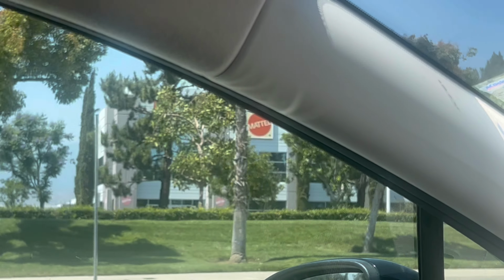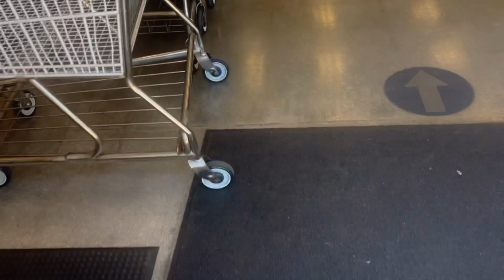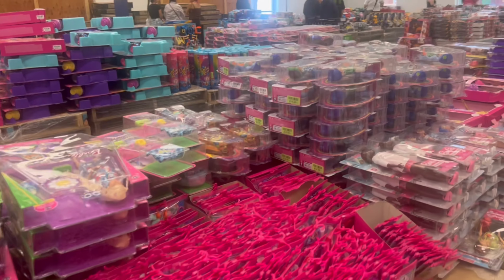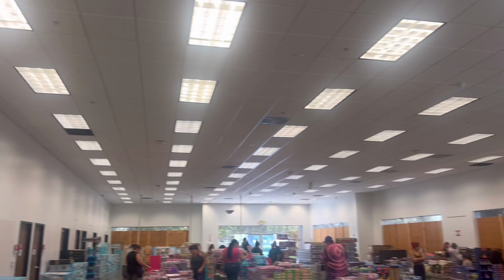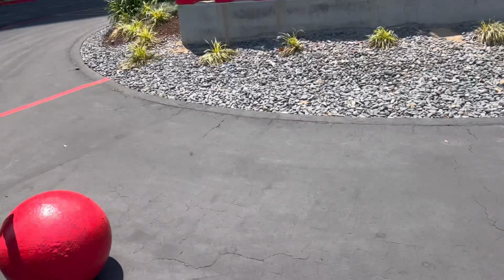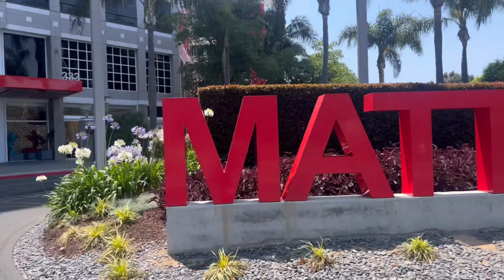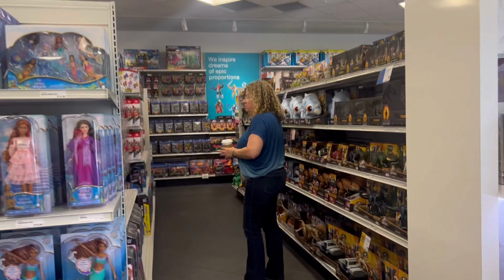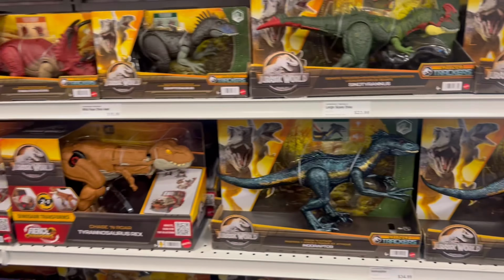Mattel Inc / Warehouse Toy Store Tour!! (4K)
Taking a quick tour of both the San Bernardino Mattel Warehouse and the El Segundo Mattel HQ toy stores !

((I OWN NONE OF THE MUSIC NOR COPYRIGHT USED IN THE VIDEO, licensed Epidemic Sounds, I found it all on the Splice App))